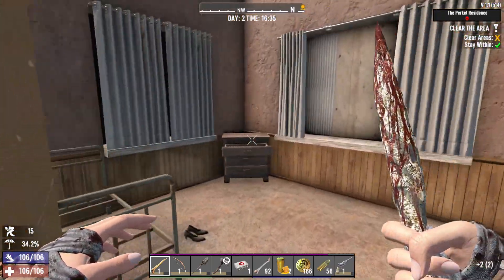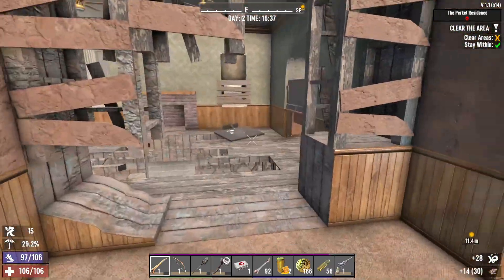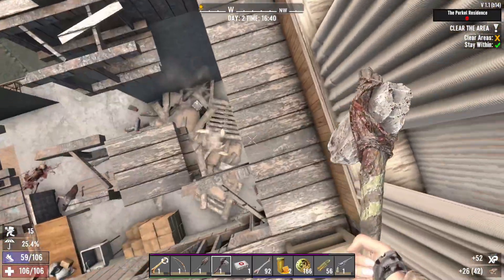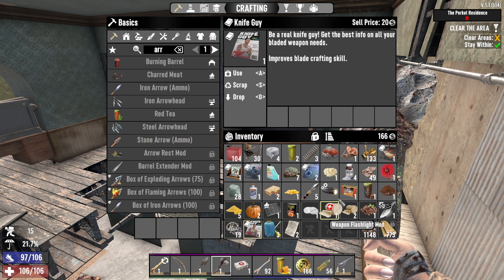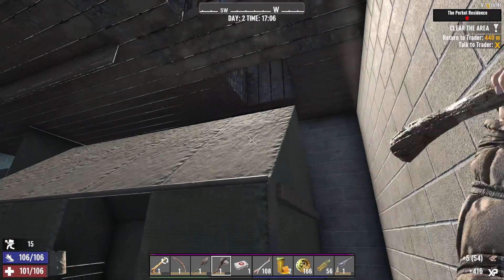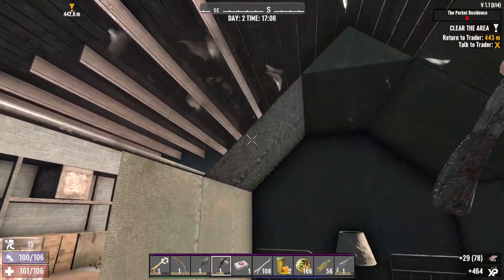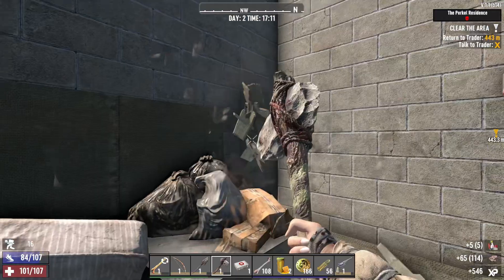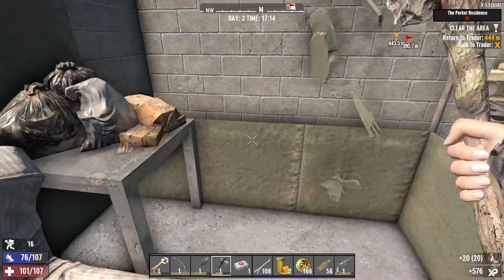Stay stocked on Cloth Fragments by destroying every curtain you see - 7 Days To Die v1.1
I show you how the curtains can give you lots of cloth fragments if you focus your attacks on them